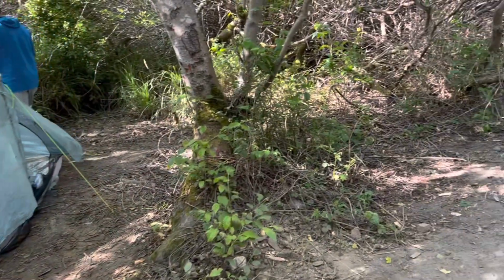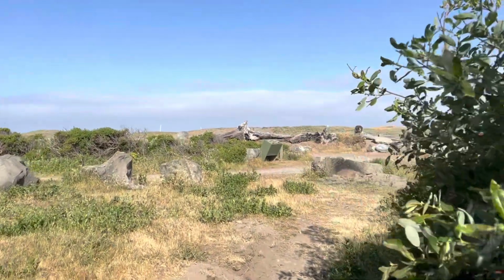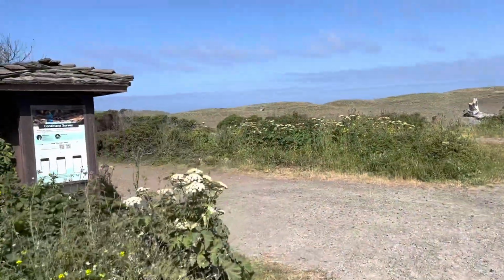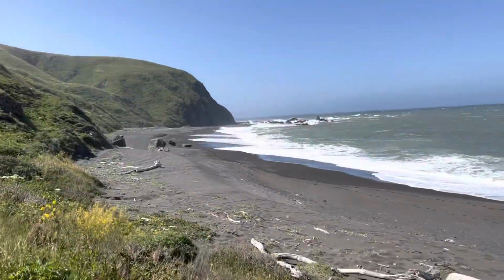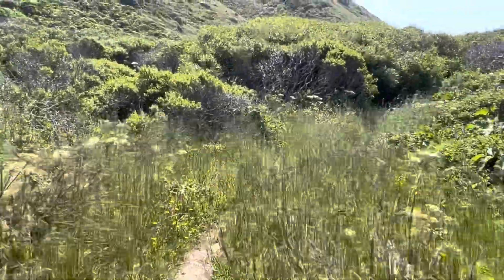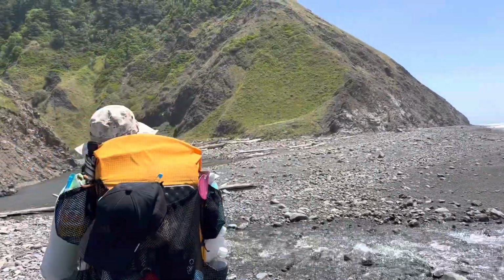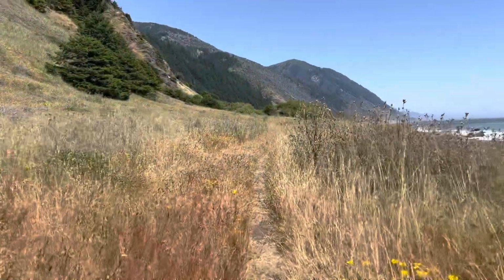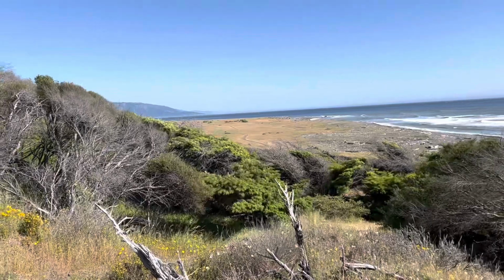California Coastal Trail, Northern California Day 12, Lost Coast Day 1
The Lost Coast Southbound